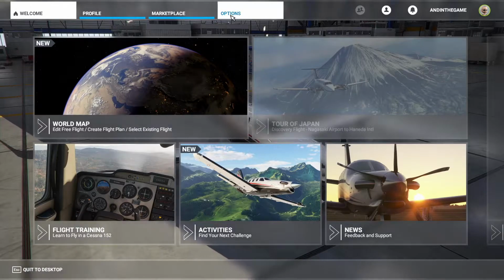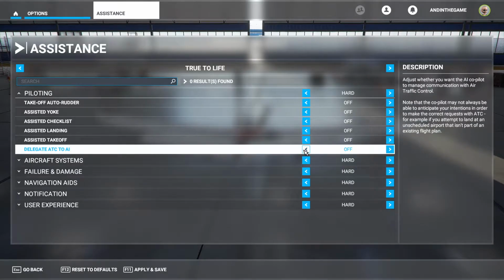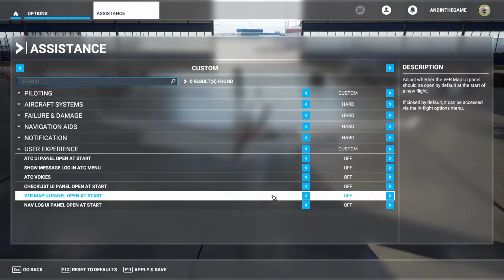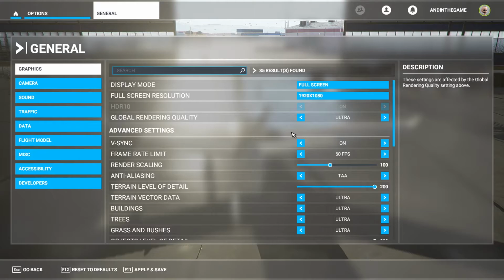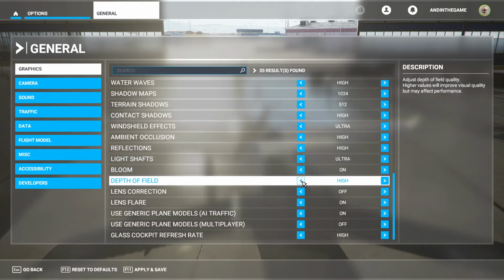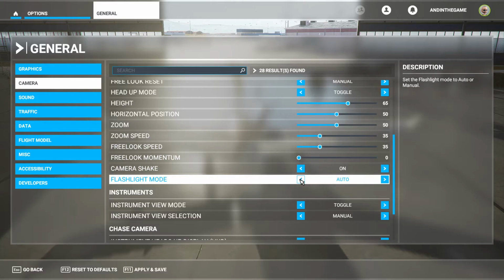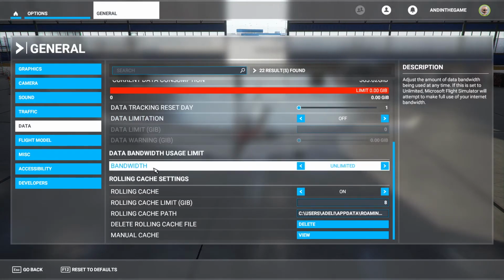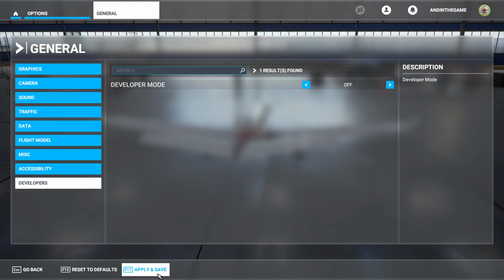0002-MSFS First Launch Options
Rundown of my choices for initial options setup. Does not include controls.